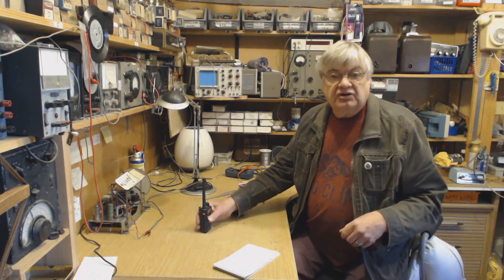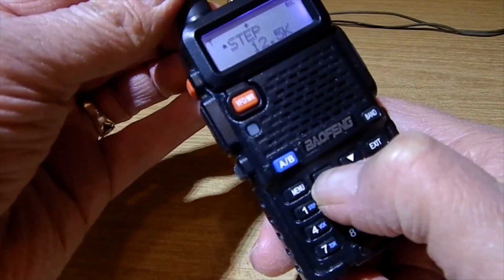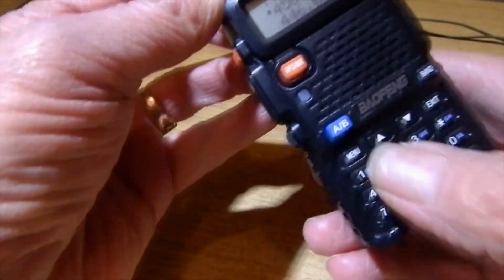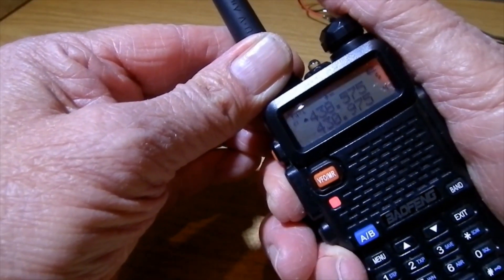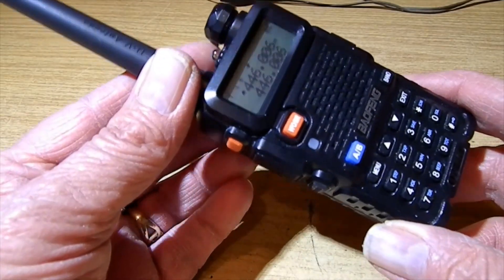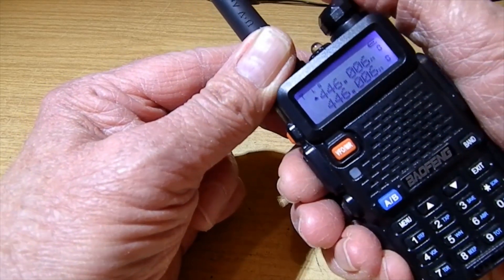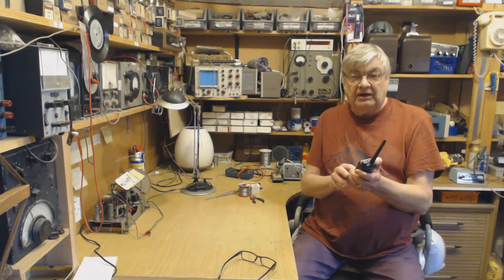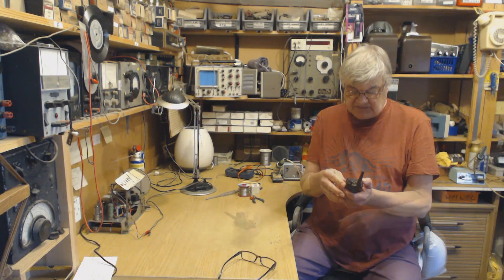G4NSJ - Baofeng UV-5R Porgramming GT-3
Programming the Baofeng UV-5R and GT-3 hand held radios. 2 metre 70cms 446 PMR handheld radio programing for amateur ham repeater and simplex operation.